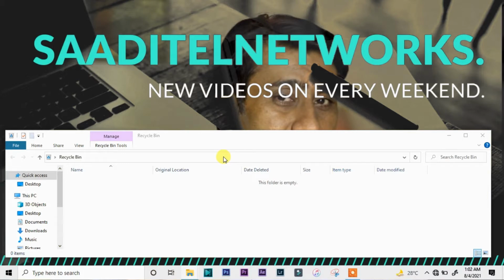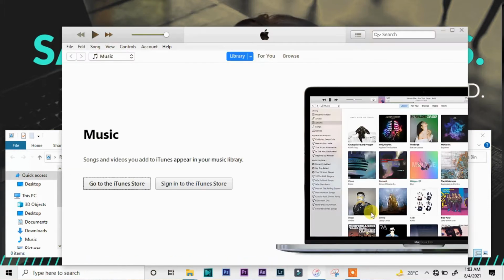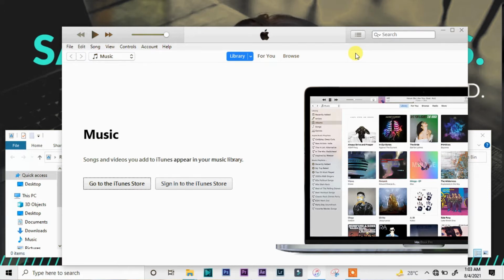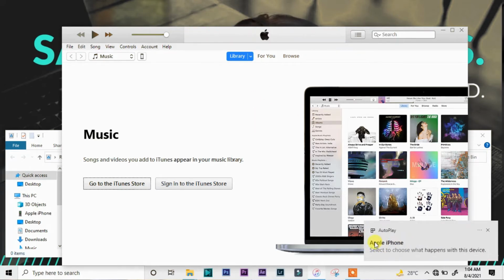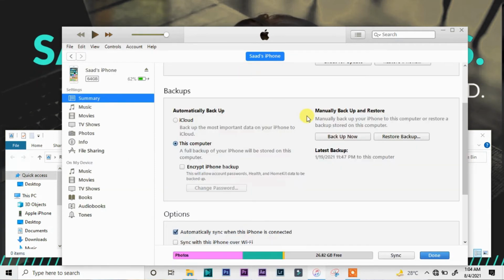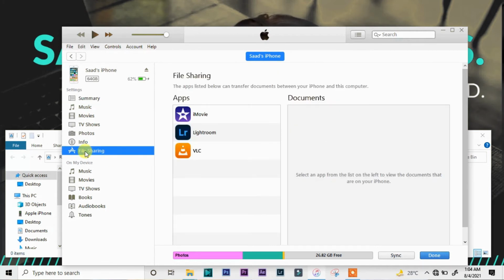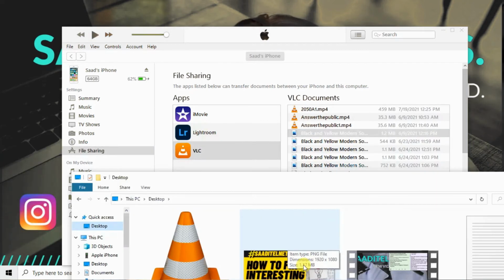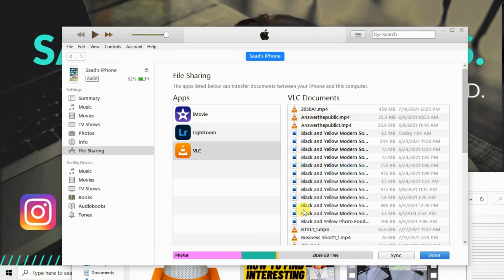How to transfer files from iPhone to PC with iTunes | How to use iTunes | SAADITELNETWORKS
CHAPTERS:
00:01 Intro
00:40 How to connect iTunes
02:00 Transfer files via iTunes

ᴏɴʟɪɴᴇ ꜰʀᴇᴇ ʏᴏᴜᴛᴜʙᴇ ᴄʜᴀɴɴᴇʟ ꜰᴏʀ ʟᴇᴀʀɴɪɴɢ ᴀɴᴅ ᴇɴʜᴀɴᴄɪɴɢ ʏᴏᴜʀ ᴛᴇᴄʜɴɪᴄᴀʟ ꜱᴋɪʟʟ, ᴀꜱ ᴡᴇʟʟ ᴀꜱ ᴘʀᴏꜰᴇꜱꜱɪᴏɴᴀʟ ꜱᴛᴜᴅɪᴇꜱ.
ʜᴏᴘᴇ ʏᴏᴜ ꜰᴏᴜɴᴅ ɪᴛ ɪɴꜰᴏʀᴍᴀᴛɪᴠᴇ ᴀɴᴅ ᴜꜱᴇꜰᴜʟ. ᴀɴʏ Qᴜᴇꜱᴛɪᴏɴꜱ ᴏʀ ᴄᴏᴍᴍᴇɴᴛꜱ ᴀʀᴇ ᴡᴇʟᴄᴏᴍᴇᴅ.ᴛʜᴀɴᴋꜱ, ʙᴇᴄᴜᴀꜱᴇ ʏᴏᴜʀ ᴛɪᴍᴇ ɪꜱ ʀᴇᴀʟʟʏ ᴘʀᴇᴄɪᴀᴏᴜꜱ ꜰᴏʀ ᴍᴇ. ꜱᴏ ᴘʟᴇᴀꜱᴇ ᴅᴏ ꜱᴜʙꜱᴄʀɪʙᴇ & ꜱʜᴀʀᴇ. ꜰᴏʟʟᴏᴡ ꜱᴀᴀᴅɪᴛᴇʟɴᴇᴛᴡᴏʀᴋꜱ ᴏɴ ꜰᴀᴄᴇʙᴏᴏᴋ, ᴛᴡɪᴛᴛᴇʀ & ᴏᴛʜᴇʀ ᴀʟʟ ꜱᴏᴏᴄɪᴀʟ ᴍᴇᴅɪᴀ ᴘʟᴀᴛꜰᴏʀᴍꜱ @ꜱᴀᴀᴅɪᴛᴇʟɴᴇᴛᴡᴏʀᴋꜱ_ꜰᴀɴ_ᴘᴀɢᴇ